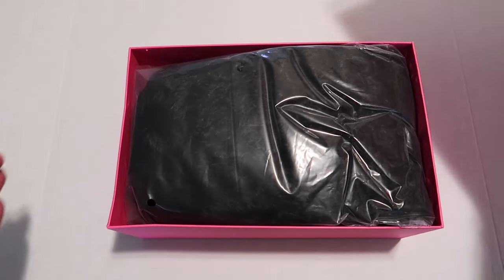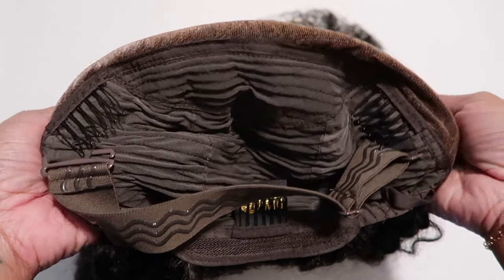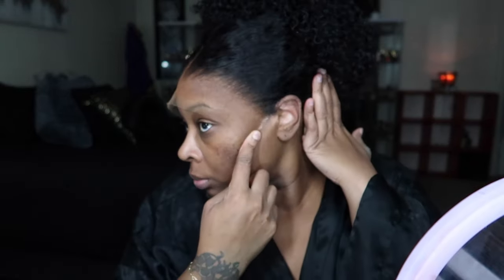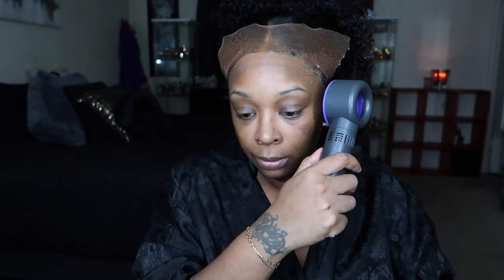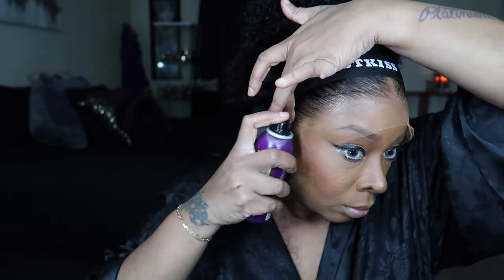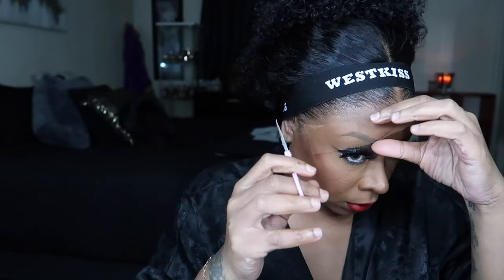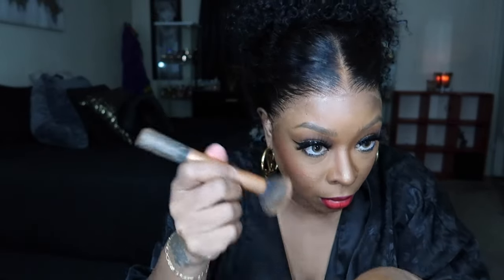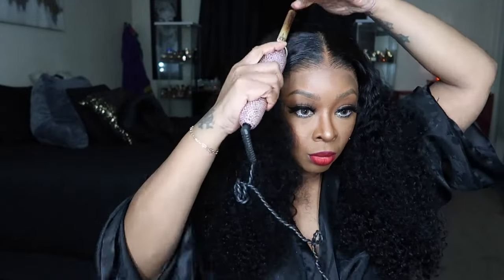WHEW THIS IS BOMB*START TO FINISH SELF INSTALL*PRE PLUCKED*KNOTS BLEACHED*PERFECT WIG*WEST KISS HAIR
Hair details: 180% density 22 inches; curly 13*4 HD lace frontal wig

HAIR PRODUCTS USED IN THE VIDEO